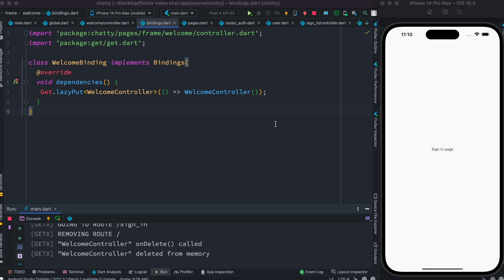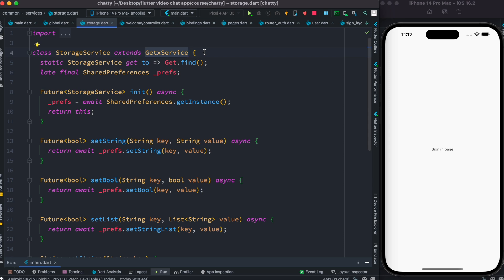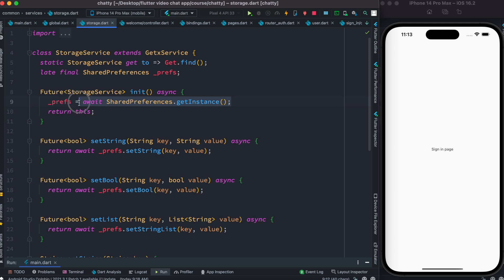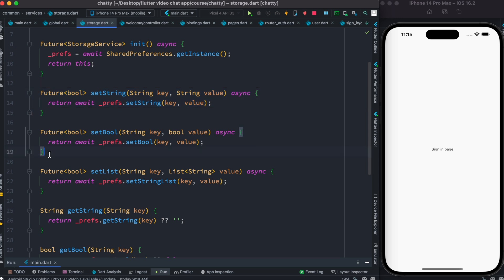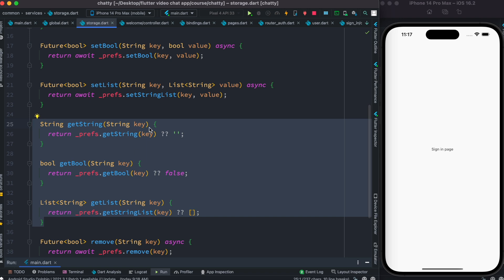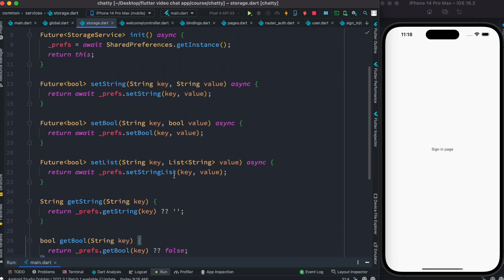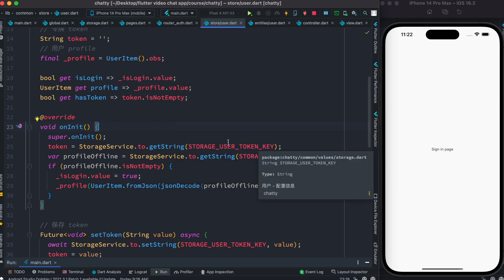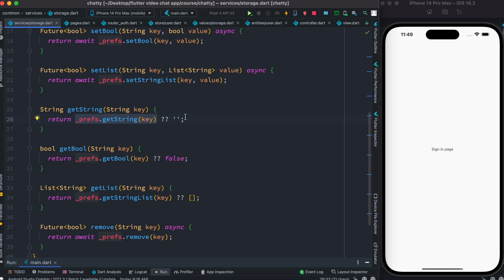Guide to Flutter SharedPreferences Local Storage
Learn how to use flutter sharedpreferences  for storage in device. The app that used that feature
Learn how to build complex query using two where() and get data between two users.
👉📕Take the course on Udemy how to build a Chatting App